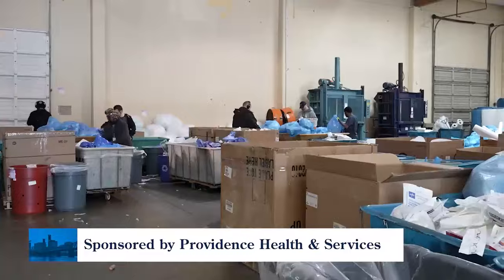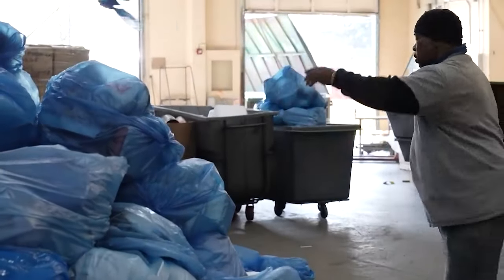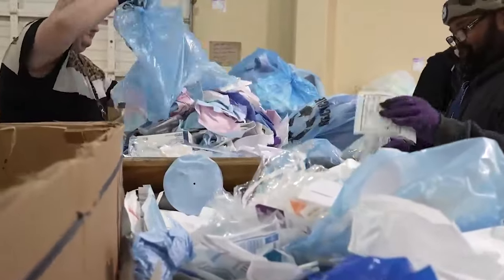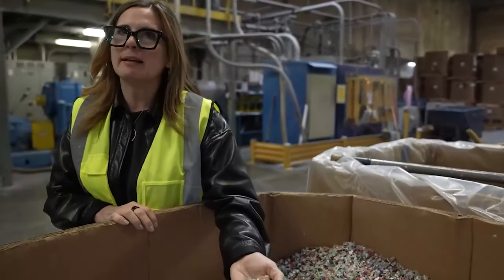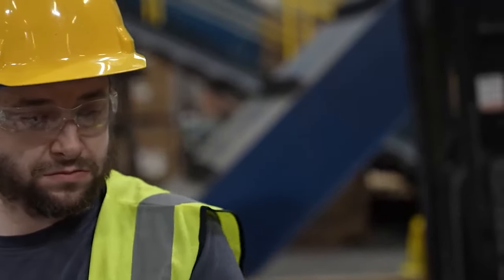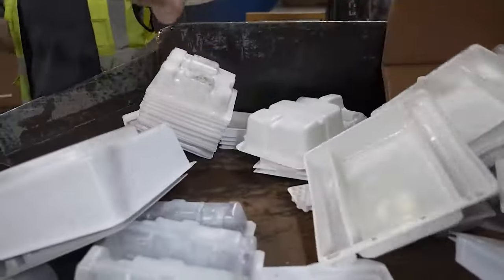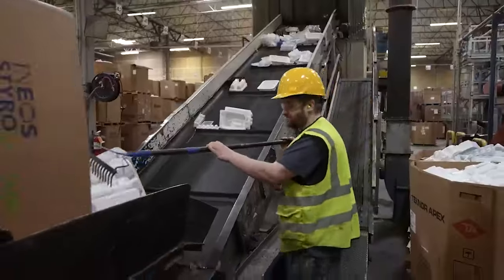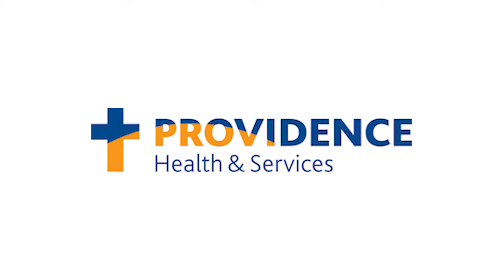Providence recycle program raises awareness and reduces medical waste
Providence Health & Services provides more than just health care services. They are solving big problems with their blue bag recycling program.